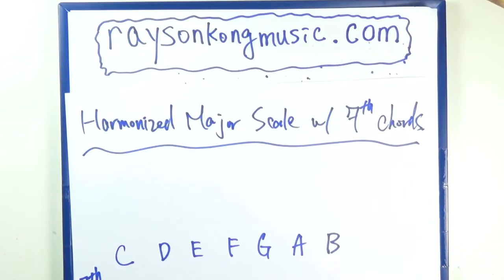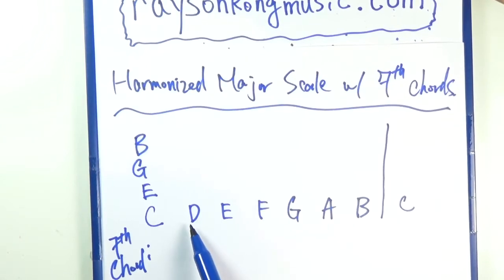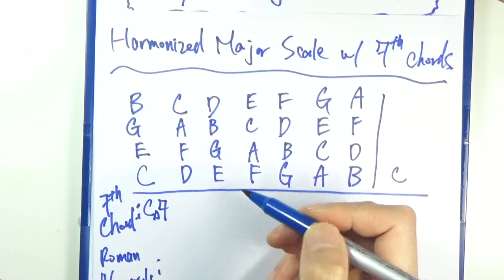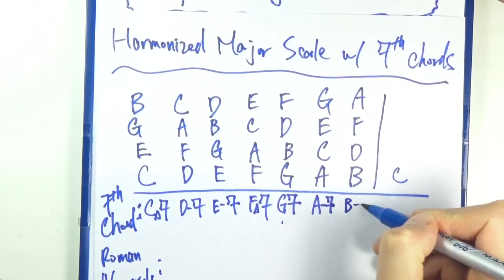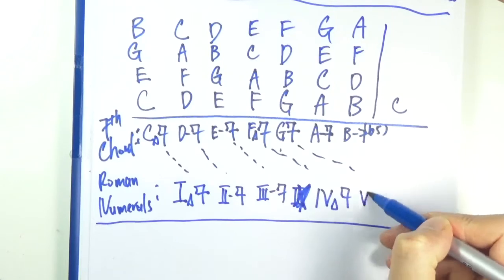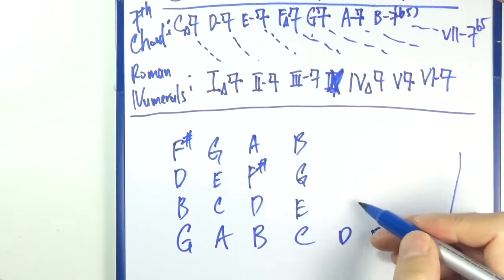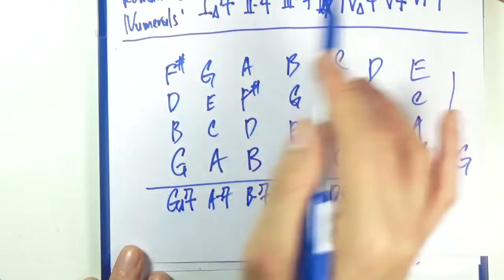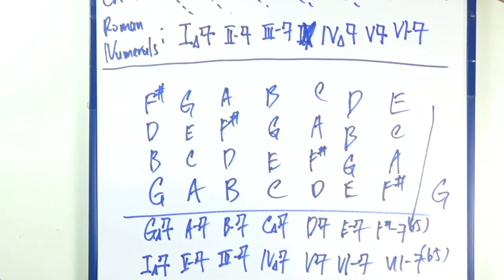Ch 5B Part 8 Harmonized Major scale with 7th chord